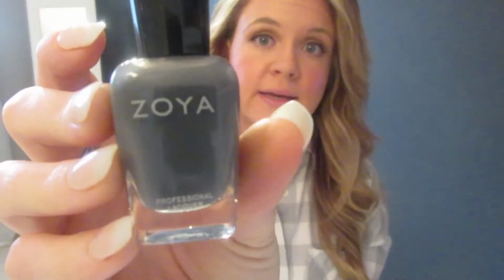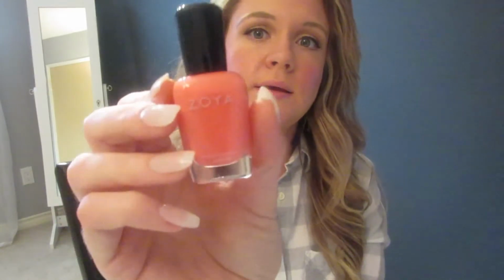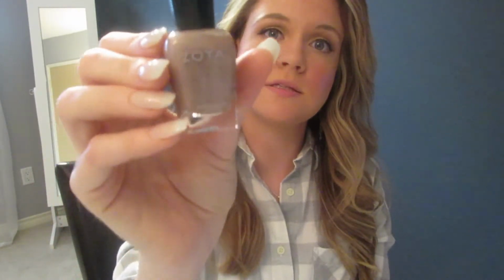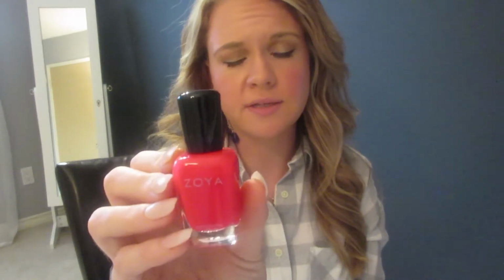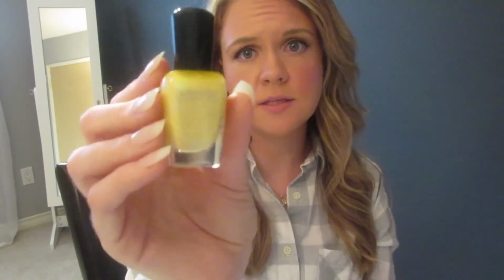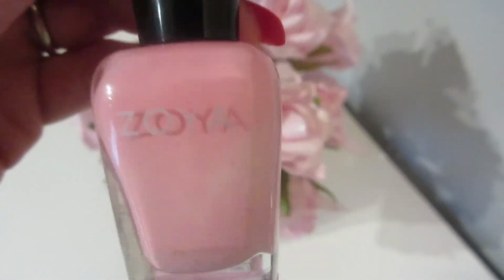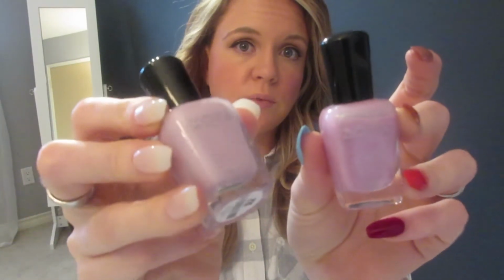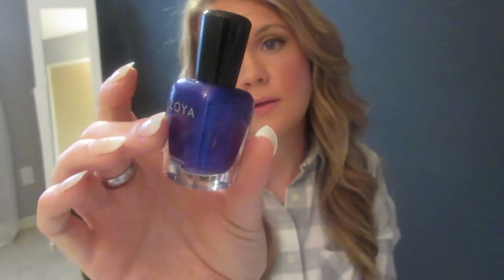Zoya Earth Day Sale - Top Picks | Kelly Michelle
Code: earthluv
(Note: Code expires May 10/17)